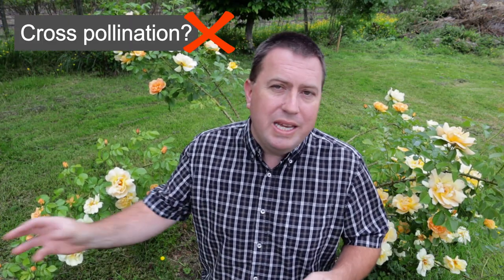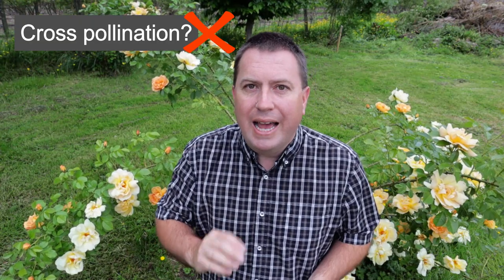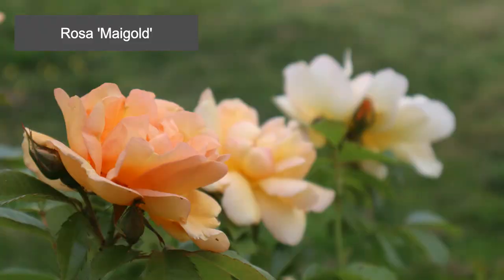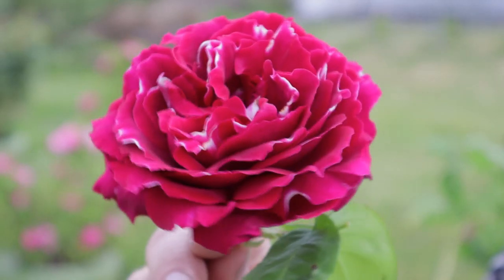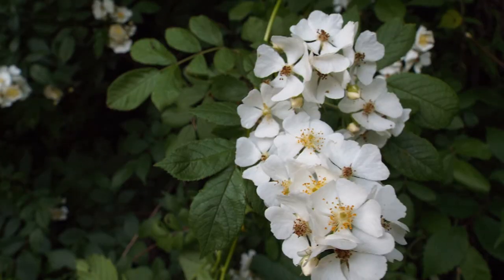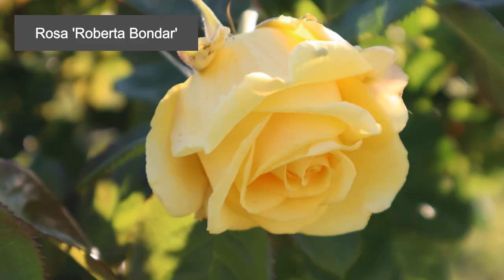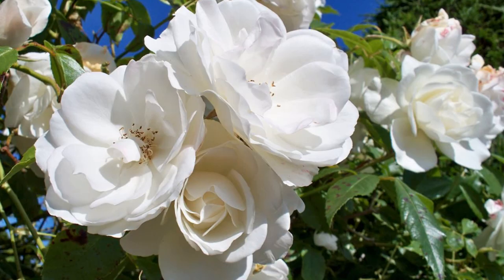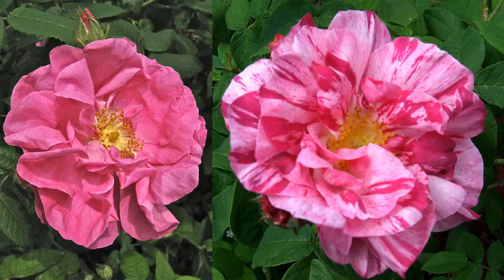Why Would a Rose Change Color?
What would you think if your garden rose suddenly bloomed in a different color or shape of flower? There are couple of good explanations of why this could really happen. Some people explain is as "cross pollination" - no, that's not on the possible causes, and I'll explain why.